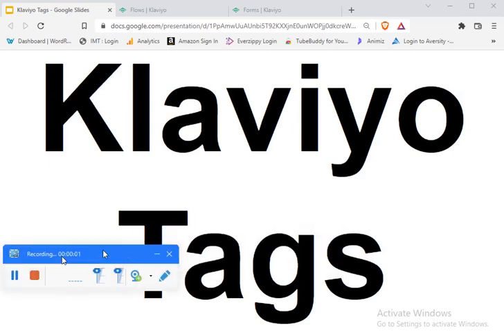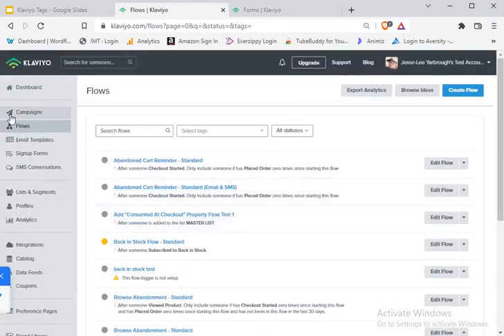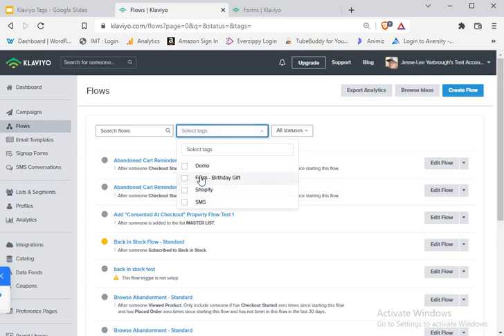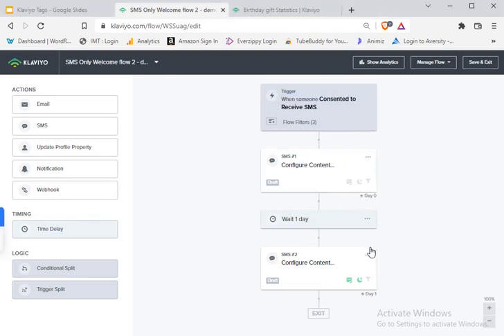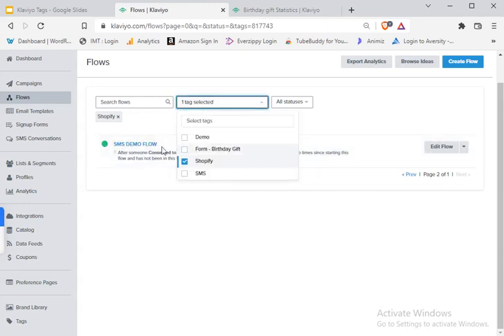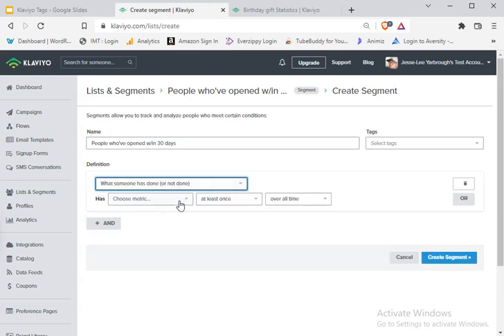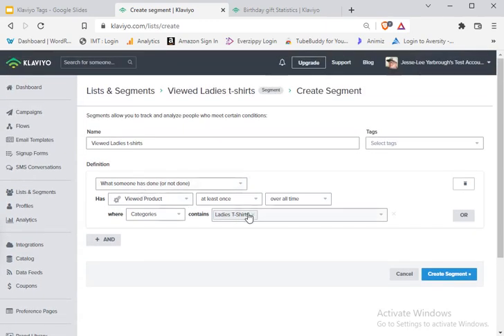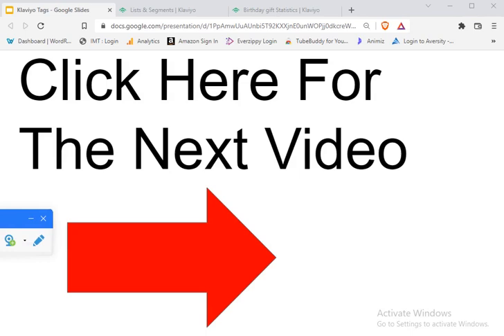Klaviyo Tags - How Are Klaviyo Tags Different Than Other Email Marketing Services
Here are some guides.  Download them.  Or don't.  Whatever... You're an adult.